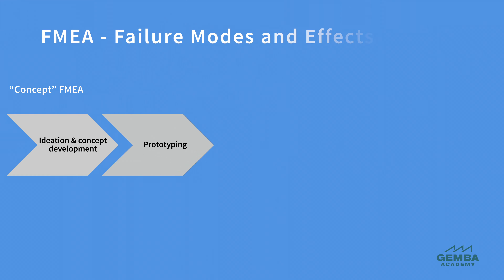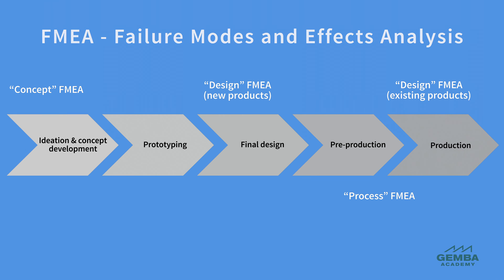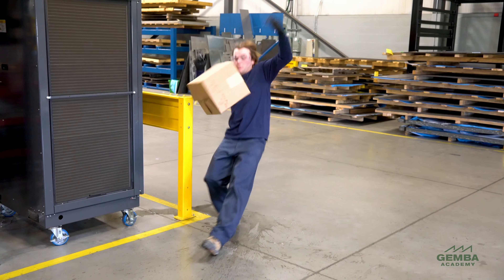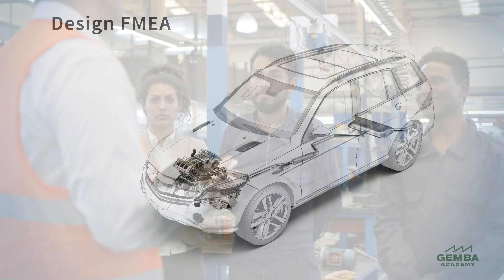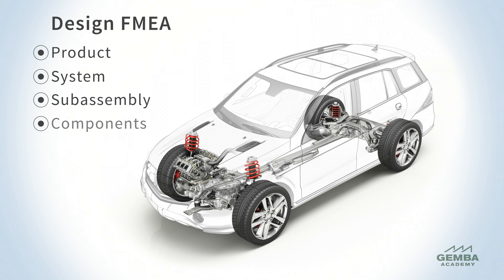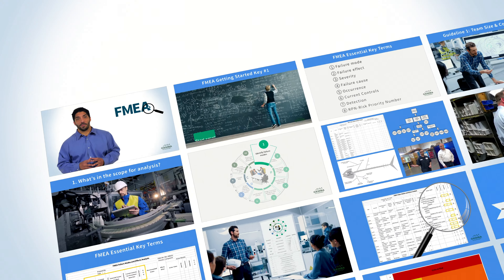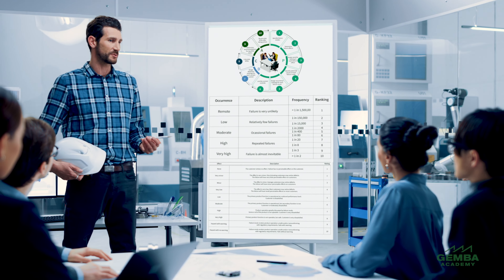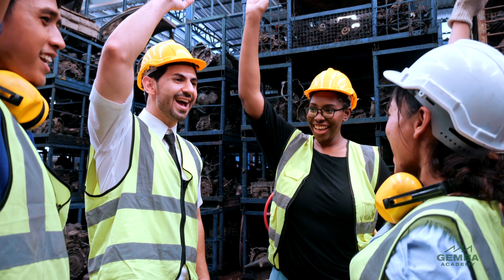Preview: Failure Modes and Effects Analysis (FMEA) Online Course at Gemba Academy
Gemba Academy now offers the online course “Fail­ure Modes and Effects Analy­sis”, abbre­vi­at­ed FMEA. To learn more or watch the full overview video,

FMEA is a struc­tured approach for iden­ti­fy­ing the ways that a prod­uct or process can fail, what caus­es the fail­ure, and how this affects the cus­tomer.

Failure Modes and Effects Analysis is part of Gemba Academy’s highly recognized School of Lean online training catalog. This new course will teach participants how to apply Failure Modes and Effects Analysis (FMEA) to improve safety, reli­a­bil­i­ty, and per­for­mance of process­es, prod­ucts, and services.

The first in the series, “What is Failure Modes and Effects Analysis (FMEA)?”, explains that Fail­ure Modes and Effects Analy­sis is a struc­tured approach for iden­ti­fy­ing the ways that a prod­uct or process can fail, what caus­es the fail­ure, how this affects the cus­tomer, and how to iden­ti­fy pri­or­i­ty risks for action. Learn when to apply FMEA, the steps of FMEA, and the main dif­fer­ences between Process FMEA and Design FMEA.

Gemba Academy’s Fail­ure Modes and Effects Analy­sis course series consists of bite-sized training videos as well as short quizzes to check for understanding. The first video in the series is available to watch now and gives an overview of the benefits of the course and topic.

Gemba Academy’s Failure Modes and Effects Analysis (FMEA) Course is comprised of 16 videos:

• What Is Failure Modes and Effects Analysis (FMEA)?
• Getting Started with FMEA
• The Eight Key FMEA Terms
• How to Form Effective FMEA Teams
• How to Scope FMEA Projects
• FMEA Step 1: Identify Failure Modes
• FMEA Steps 2 and 3: Identify Failure Effects and Assign Severity Rankings
• FMEA Steps 4 and 5: Identify Failure Causes and Assign Occurrence Rankings
• FMEA Steps 6 and 7: List Current Controls and Assign Detection Rankings
• FMEA Steps 8, 9, and 10: Calculate RPNs, Address Priority Items, and Recalculate RPNs
• How to Set Severity, Occurrence, and Detection Ranking Scales for FMEA
• What Is a Control Plan?
• Using FMEA in Six Sigma DMAIC
• What Is Failure Modes and Effects Criticality Analysis (FMECA)?
• How to Use a Criticality Matrix for FMECA
• Failure Modes and Effects Analysis Versus Fault Tree Analysis

🔗 Click the link to view more details about the course and other related content

∙∙∙∙EXPLORE MORE FROM OUR SCHOOL OF LEAN ∙∙∙∙

This course and others can be found among many other series in our School of Lean

Preview some of the top courses found in our School of Lean:
"5S"- The method­ol­o­gy focus­es on cre­at­ing a clean and order­ly work­space that expos­es waste and makes it easy to iden­ti­fy prob­lems or abnor­mal­i­ties as they emerge.

"The Kaizen Way" Part-phi­los­o­phy, part-action plan, Kaizen relies on every­one from C‑suite exec­u­tives to front-line work­ers con­tin­u­ous­ly mak­ing small changes any­where that there’s poten­tial for improvement.
Done right, Kaizen uni­fies an organization’s col­lec­tive tal­ent pool and turns it into a pow­er­ful improve­ment engine, result­ing in high­er-qual­i­ty prod­ucts, more effi­cient process­es, and hap­pi­er customers.

"The Seven Deadly Wastes"
There are sev­en (and some­times 8) types of iden­ti­fied wastes that are keep­ing your orga­ni­za­tion from reach­ing its full poten­tial. This is not just a man­u­fac­tur­ing prob­lem, all indus­tries can ben­e­fit from iden­ti­fy­ing and elim­i­nat­ing wastes.

Newsletter + Social + Website + Podcast + Blog

🏅Did you know we also offer Lean and Six Sigma certifications?